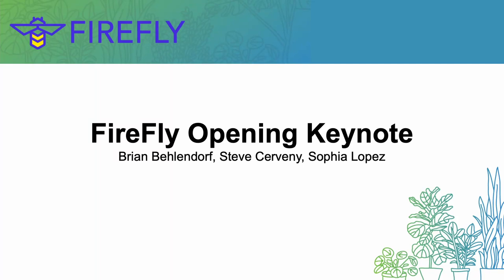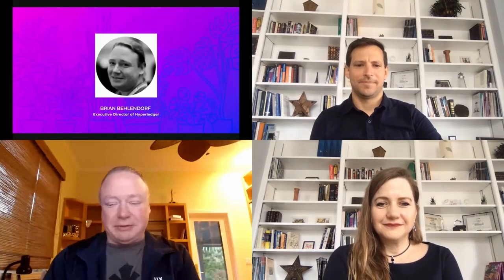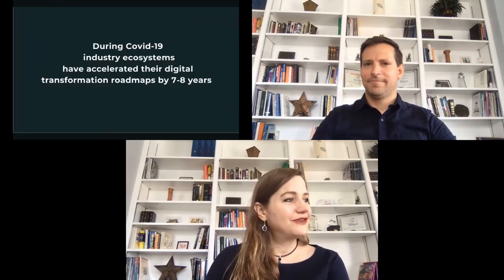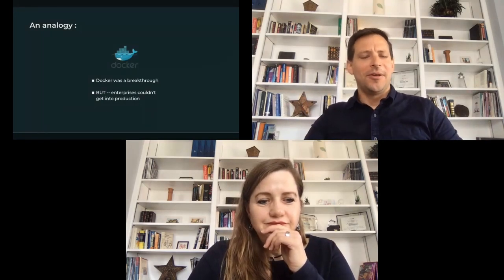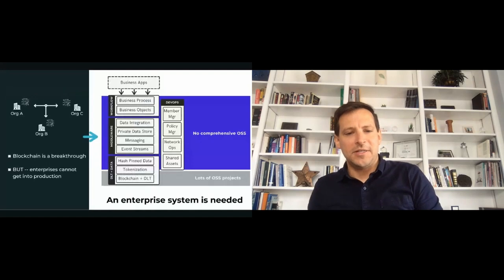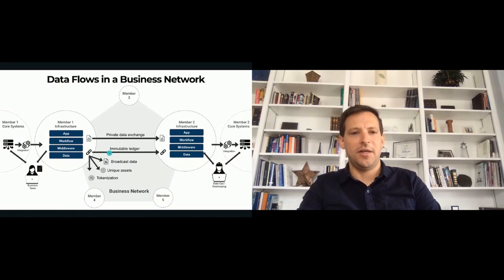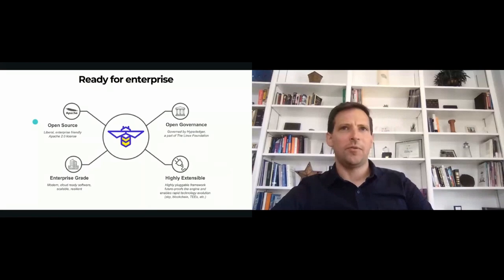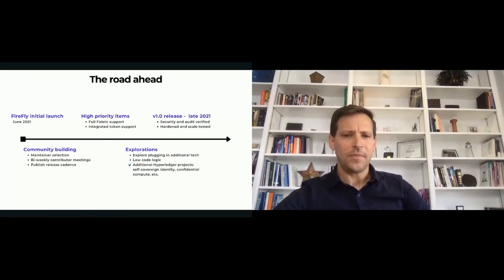FireFly Opening Keynote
Brian Behlendorf, Executive Director, Hyperledger
Steve Cerveny, Founder & CEO, Kaleido
Sophia Lopez, Founder & COO, Kaleido

Come hear about an exciting new project - FireFly - a multi-party system.  FireFly's provides the broader infrastructure for common off-chain data flows and contains multi-protocol support.  Come hear how this is dramatically simplifying and accelerating leading enterprise blockchain initiatives.